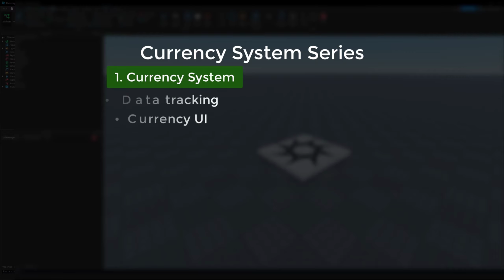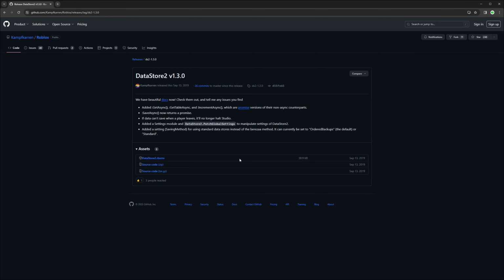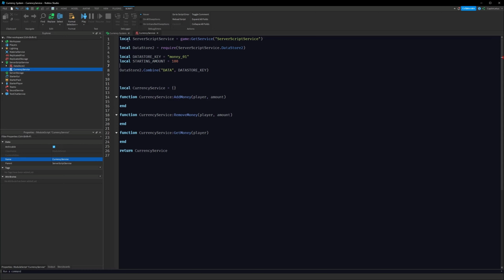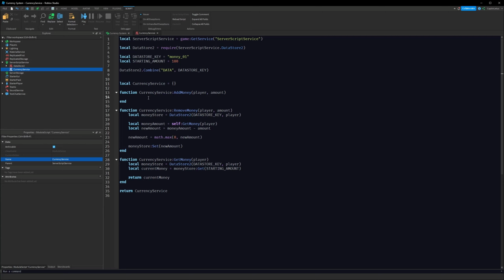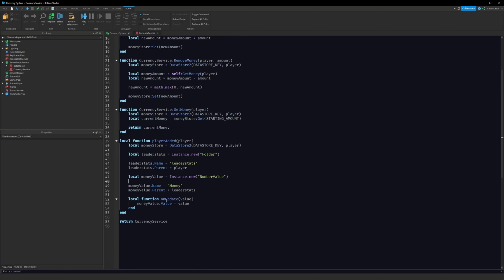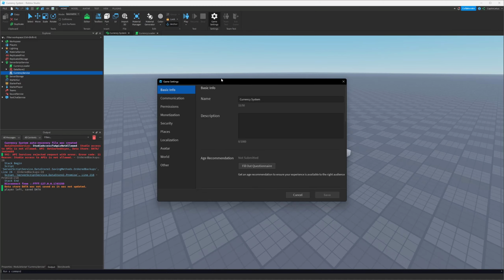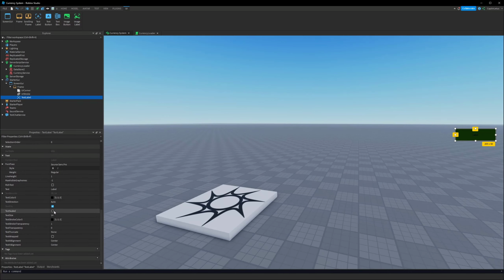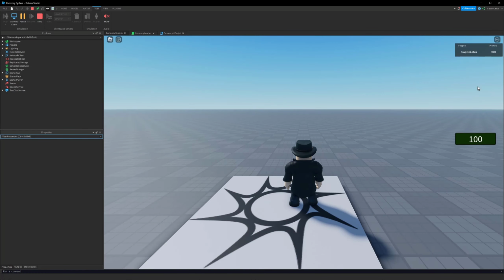Making a Currency System in Roblox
This video covers how to add a currency system to your game.

We cover:
- Data saving
- Currency UI